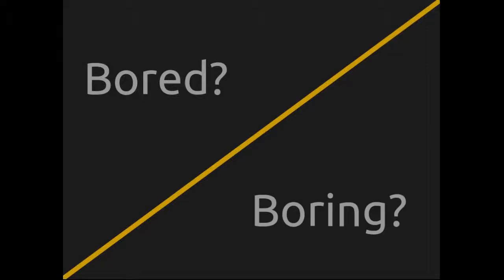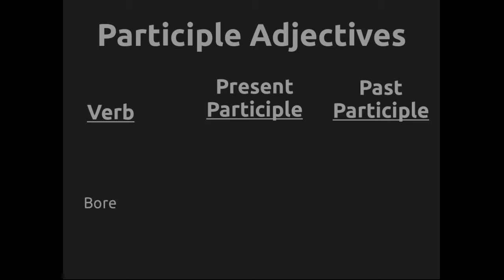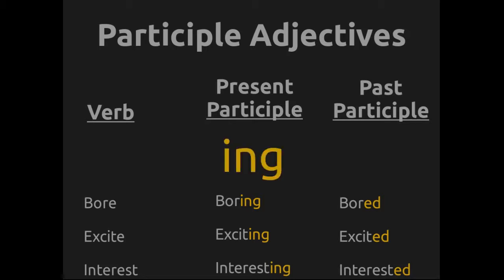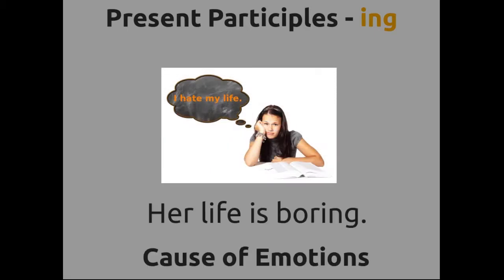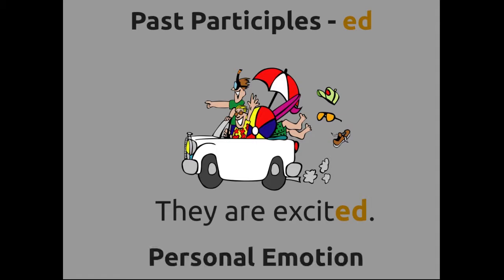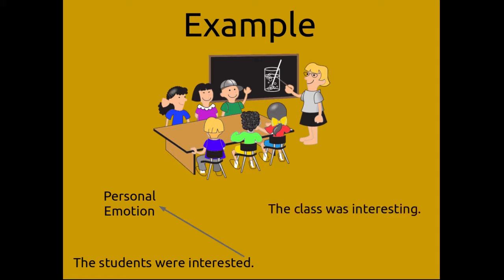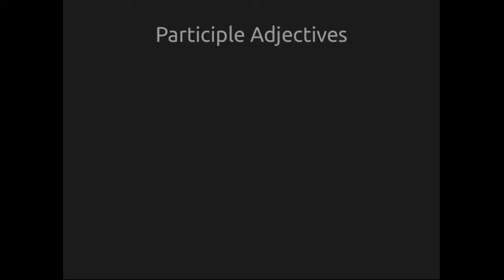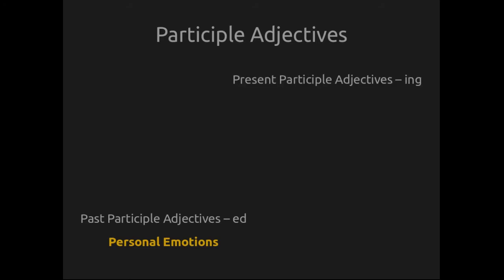Excited & Exciting (Participle Adjectives)